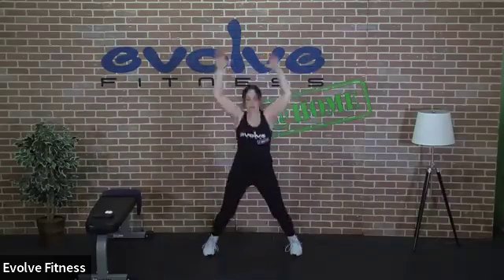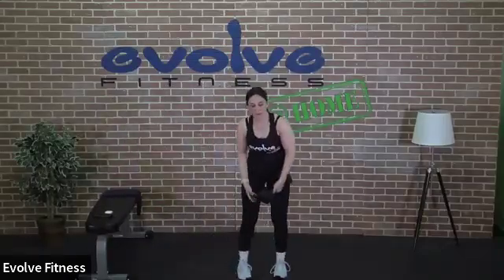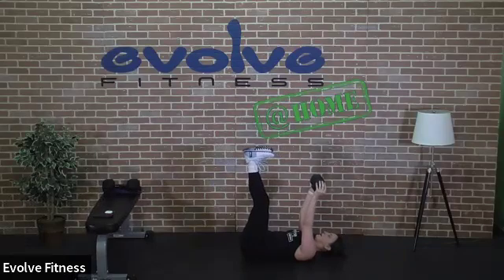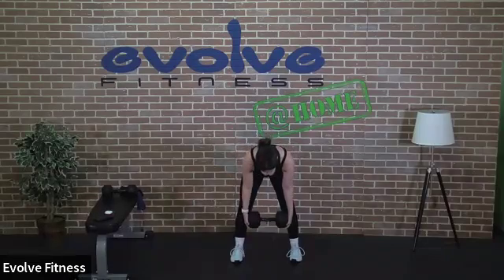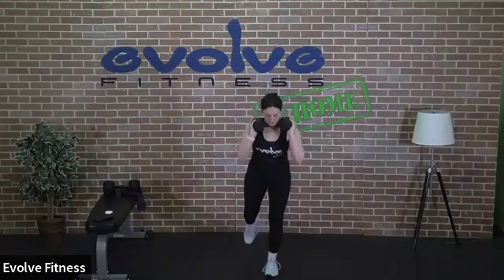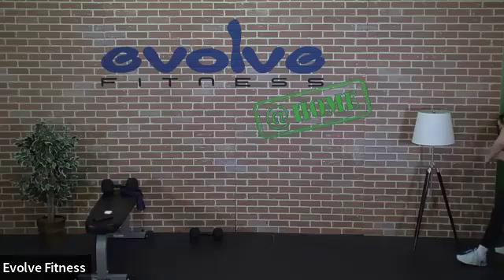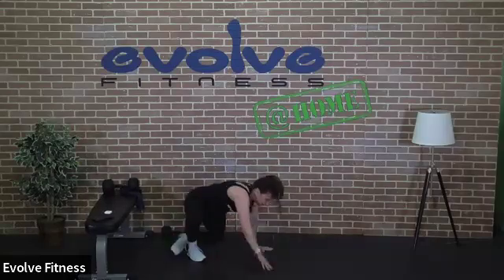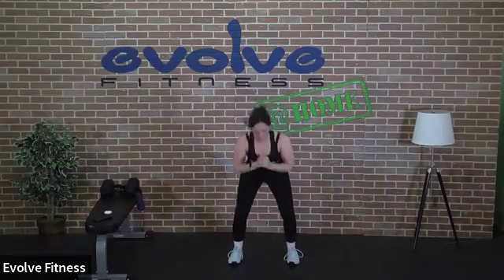45 Minute At Home Strength & Cardio Workout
Hybrid boot camps are 45 minute all levels workouts with a mix of strength and cardio using one weight for resistance with modifications for those who don't have any equipment.  Have a great workout and let us know how it goes in the comments.

Want to join Evolve Fitness’s online community anywhere in the world for FREE?

If you’re new to our channel, my name is Mathew Benvie.  I co-own Evolve Fitness with my twin brother Mitch.  He has a very hectic in person training schedule, so I handle a lot of the content.

We’ve owned Evolve Fitness for 15 years and our passion is helping our clients reach their goals no matter their starting point.  We are the gym that is “for everyone” and Evolve is a non intimidating place with no judgment.   We are all just there trying to get a little bit better each day after all.

Here is a little timeline of Evolve for those who don’t know our history.

2009: I bought Evolve, which was a 1-1 personal training studio downtown.  I had no money and unfortunately very few clients.  No fun, but those initial clients showed me that this was what I was meant to be doing.  We won’t get into getting 10,000 behind on rent here 🙂
2012: Mitch moves home from teaching in Korea to start working with me.  We are both taking 1-1 and small group clients downtown while teaching boot camps in a church basketball court
2013: We expand and move to a 2400 square foot garage on Cunard Street in Halifax to offer personal training and boot camps under one roof.  This allows us to help WAY more people with larger group fitness.
2014: We hire our first full time employee who is still with us today. The amazing Alan Dalton
2018: After 5 years of steady growth, we are bursting at the seams and take the first BIG risk by moving to a 21,000 square foot space on Strawberry Hill.  This is really 2-3 gyms under one roof and again pushes us forward with our goals of helping as many people feel their best as we can
2018: We take a great opportunity and open a gym within a commercial campus in West Bedford
2020: Covid…….ouch.   We do everything we can to keep the doors open and go all in on our clients and community virtually.  We raise $100,000 via our virtual program for local businesses and charities along with raising $175,000 in our first Ride For Cancer event
2022: We take over The Barn in Elmsdale and turn it into Evolve Elmsdale
2023: We take over Revolution Fitness in Dartmouth and turn it into Evolve Dartmouth.  We also open a health clinic we are so proud of called Evolve Integrated Health.  So much potential here for helping people more in depth on their goals along with a focus on preventative health.
2024: We take over 3rd Degree Training in Truro and turn it into Evolve Truro along with adding the Simply For Life Franchise to our ownership.  We also open a small location downtown Halifax offering semi private training along with Evolve Fitness Forever.

Today: We sure aren’t perfect and Covid still lingers but our values and our mission remains the same.  Open more gyms and clinics and help more people feel their best and increase their health span.  We are so fortunate to have an amazing team of almost 70 people who really give a damn about their clients and community.

To all of you crushing your goals, keep going.

There is no perfect time to start, but 6 months from now today will feel like it was the perfect day if you just start with anything.

Hope to see you.

Matt Benvie

Note: All information and workouts provided by Evolve Fitness are of a general nature. No information is to be taken as medical or other health advice pertaining to any individual specific health or medical condition. You agree that use of this information and participation in our workouts is at your own risk and that you should always seek the advice of a medical professional before beginning an exercise program.